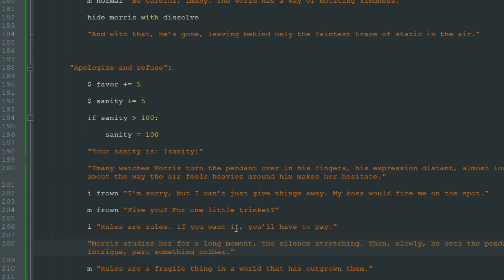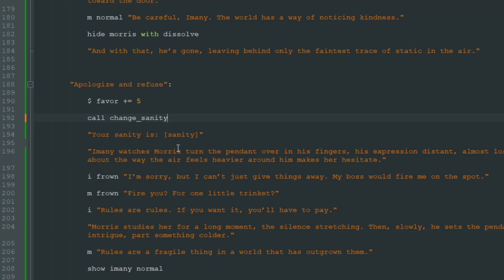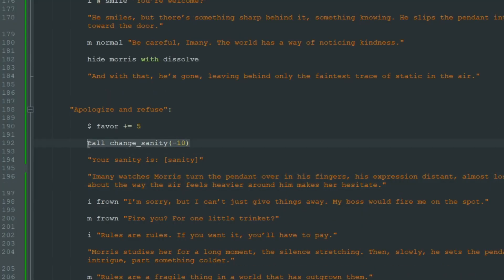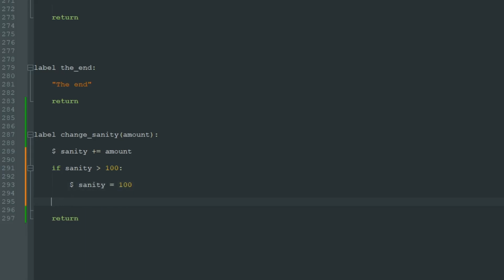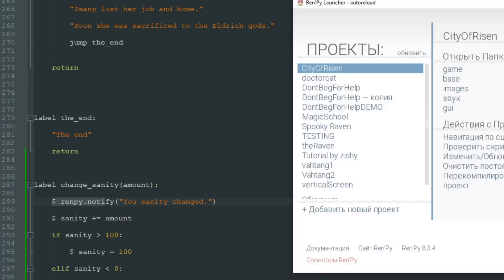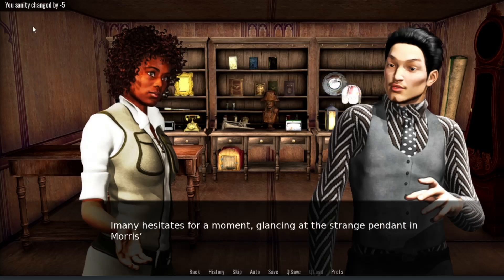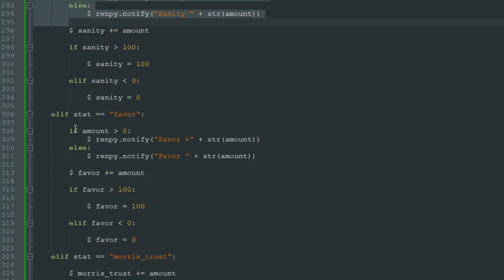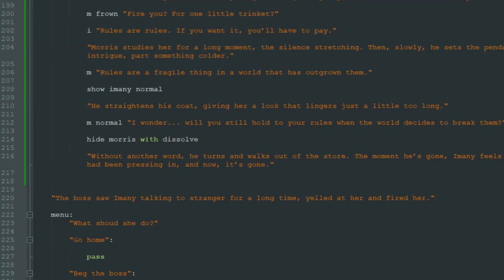How to Reuse Code with Labels Like a Pro! - RenPy for beginners #19 | Kosmo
Tired of repeating the same code over and over? 🚀 In this RenPy tutorial, you'll learn how to call labels and reuse your code to make your visual novel projects faster, cleaner, and way more efficient!
We'll cover:
📌 What labels are and how to create them
📞 How to call and jump between labels
♻️ Smart tricks for reusing scenes, choices, and events
Perfect for beginners and anyone looking to level up their RenPy skills. Let’s make your code shine! 🌟